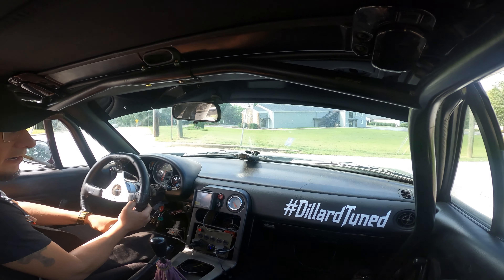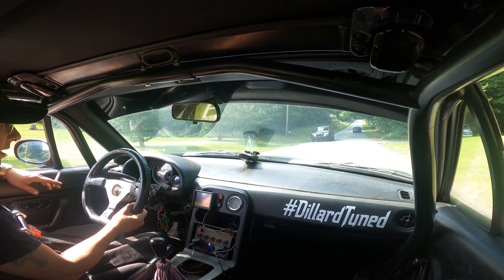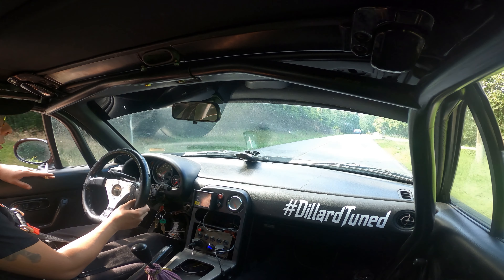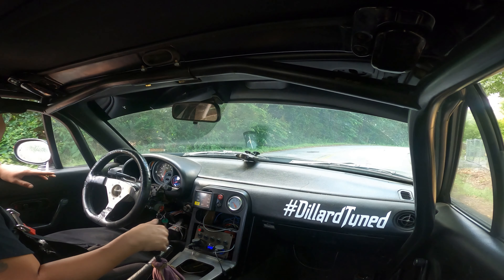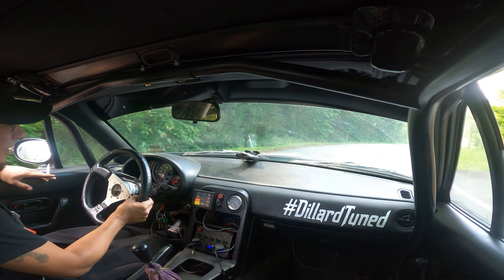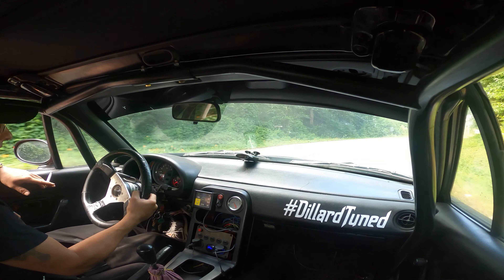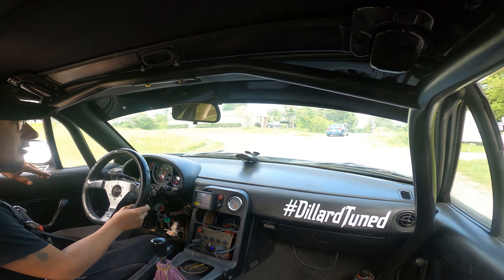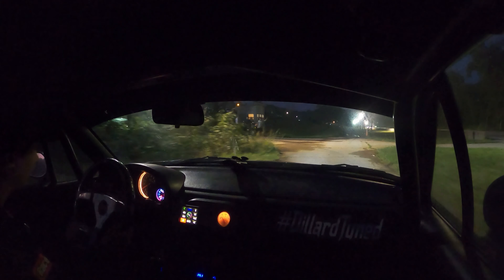TURBO LS MIATA MAKES A FULL PASS.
making some progress in the turbo LS Miata.